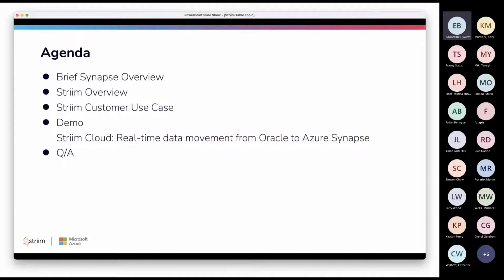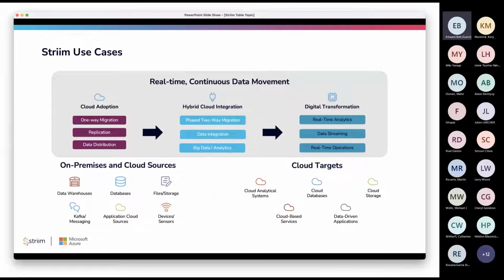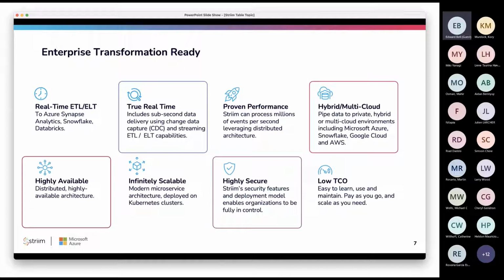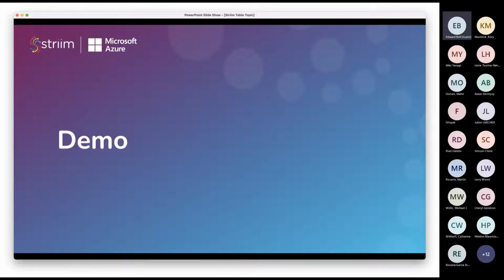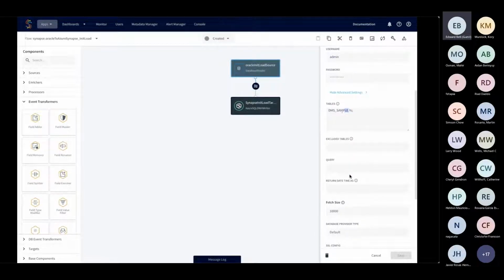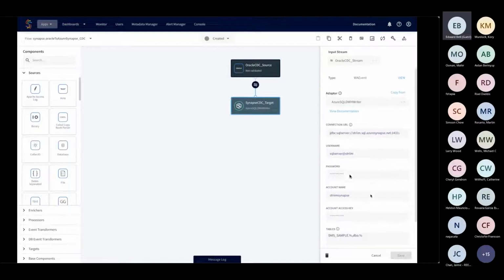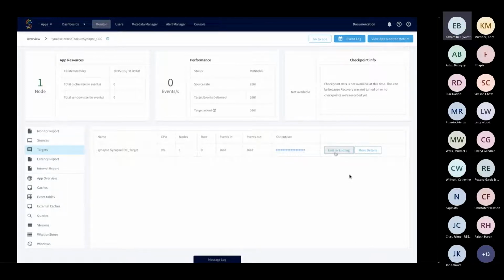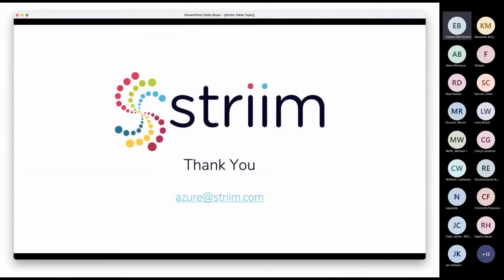Striim Demo Byte: Speed Time to Analytics with Striim and Power BI | CDBFP31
Azure Synapse and Power BI provide industry-leading tools to analyze mission-critical data. Striim helps provide real-time data movement and enables smart data pipelines to Synapse and Power BI. Come see how.

*Speakers:*
 * Nathan Barney
 *  Edward Bell
 *  Simson Chow
 *  Roxana Garcia Espejo
 *  Satchal Khan
 *  sarah roth

CDBFP31 | English (US)